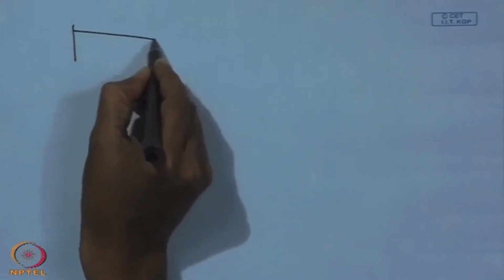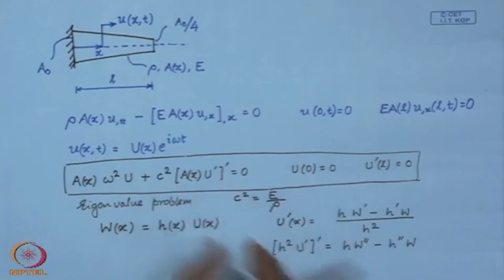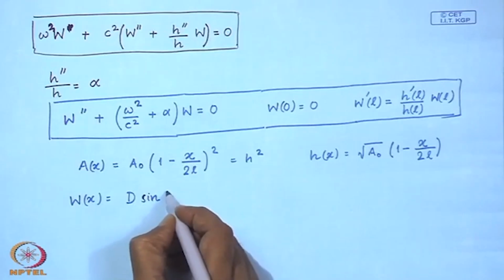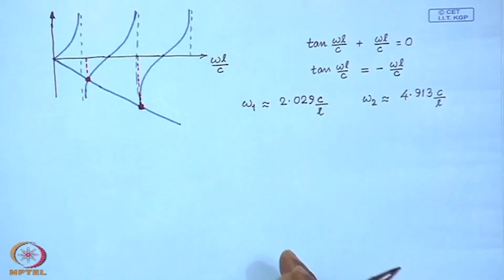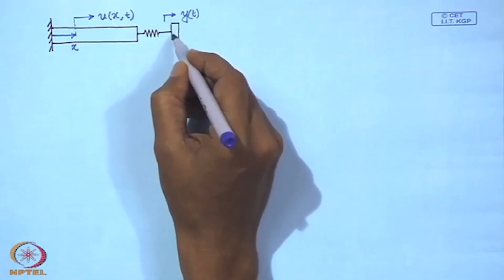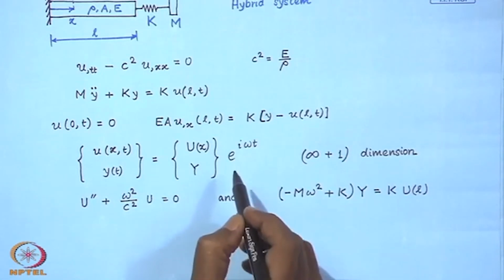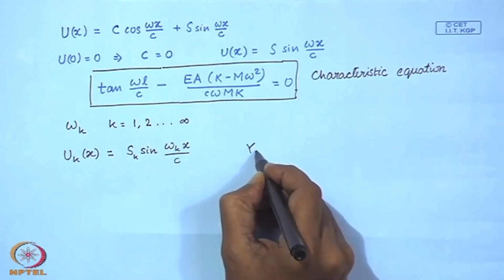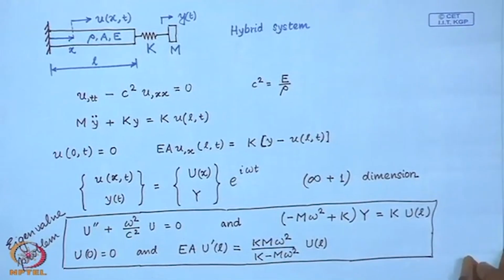Lec07: Modal Analysis - II